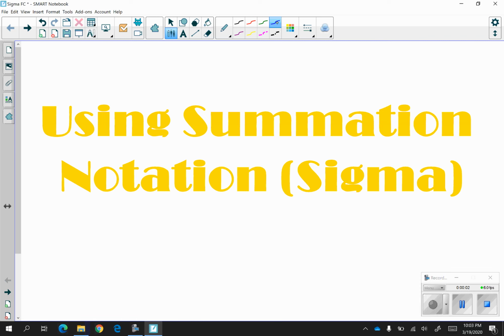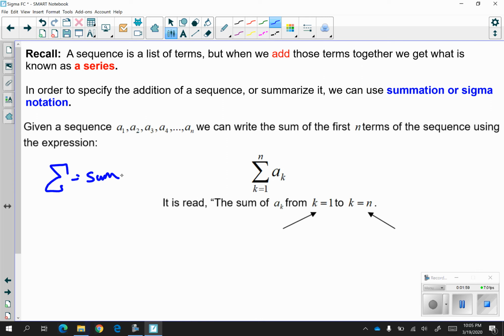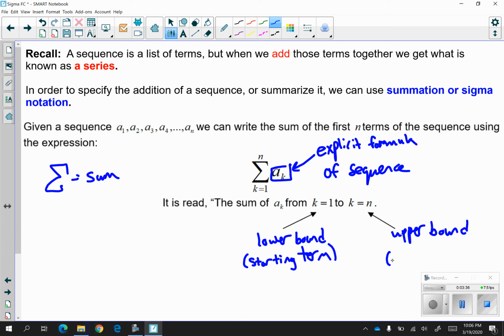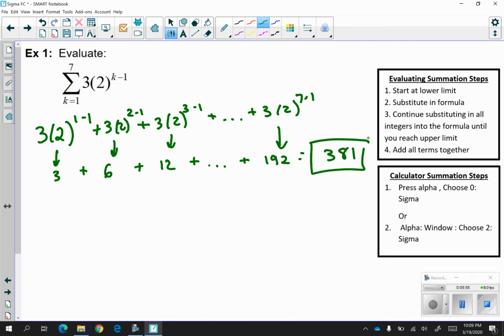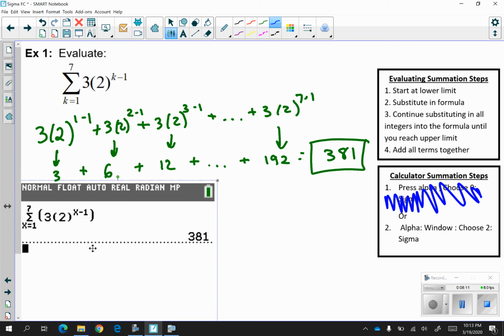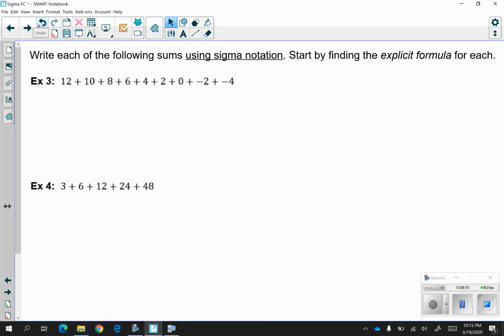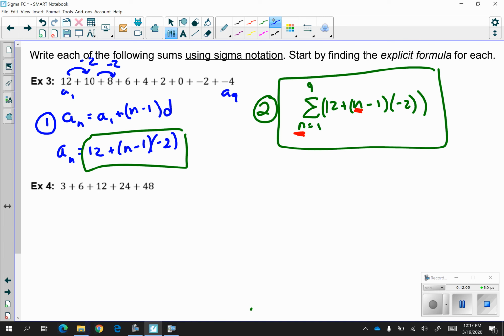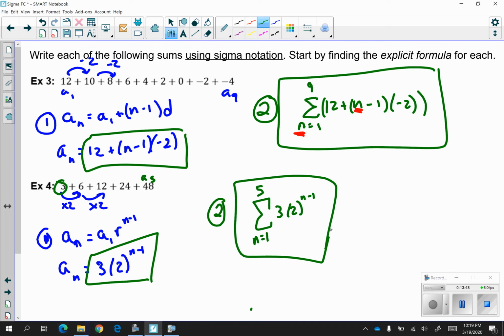Using Summation Notation (Sigma)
This video will explain how to use sigma notation to find the sum of finite series.